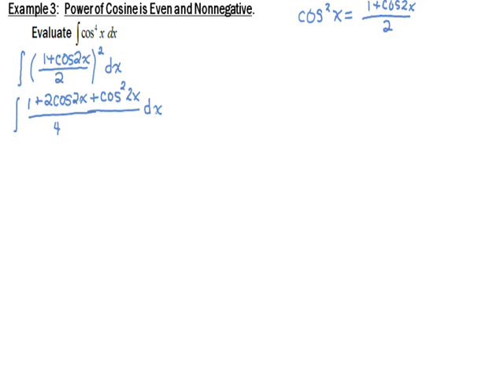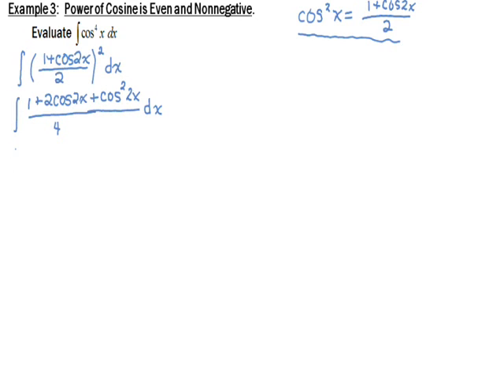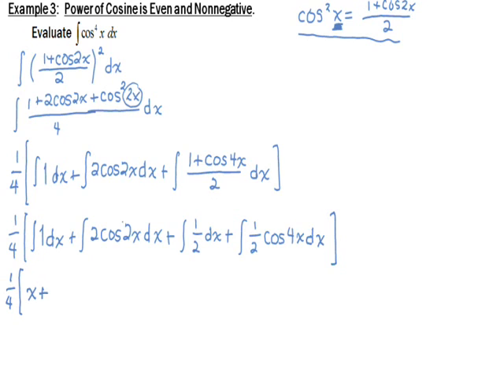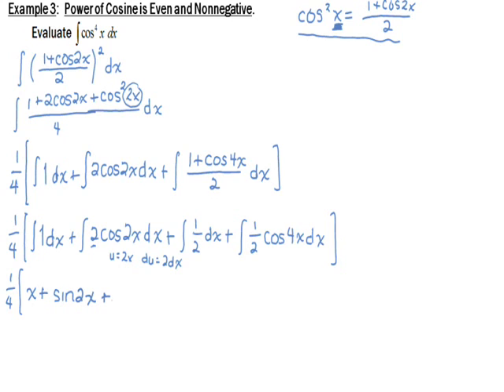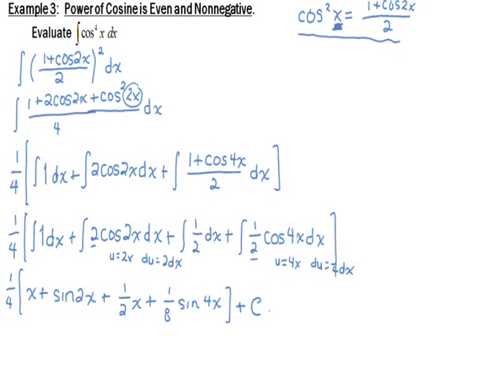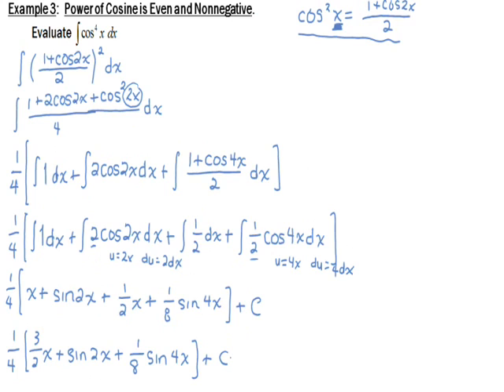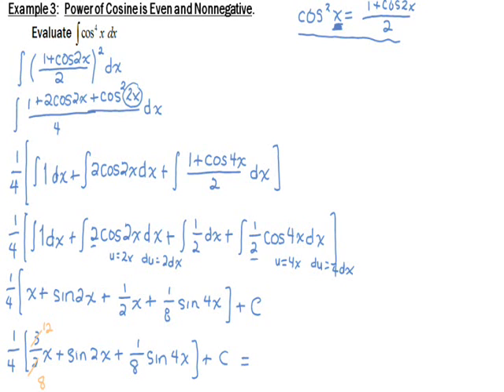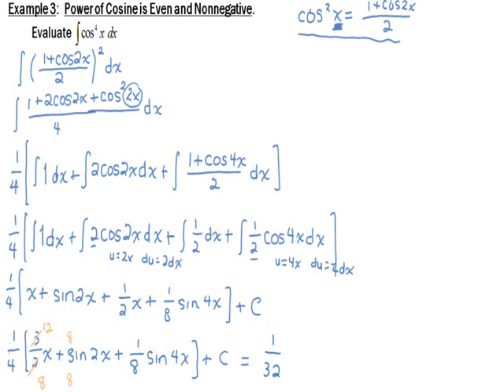AP Calculus BC - Section 8.3 - Example 3.wmv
Trigonometric Integration - An example involving only Cosine where the power is even.
Note:  The Section Number from the Larson/Battaglia textbook (1 ed) that corresponds to this problem is 7.3.